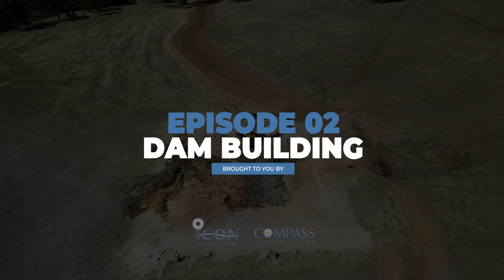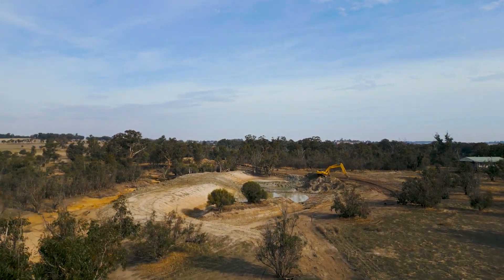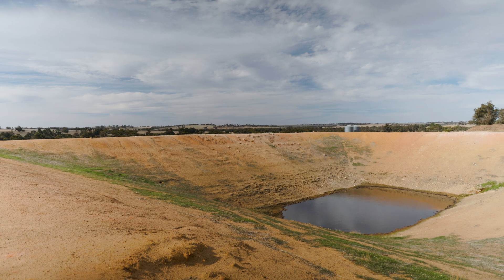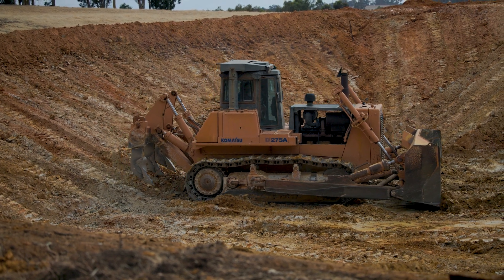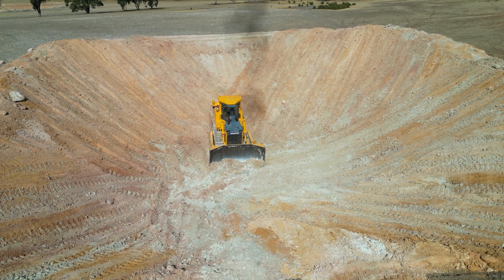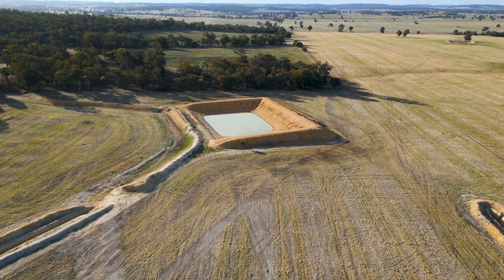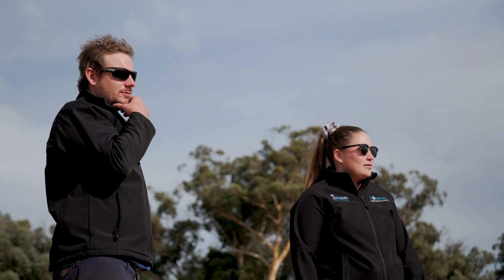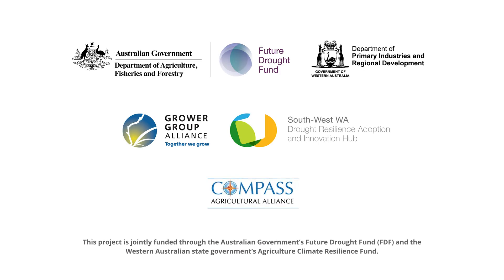Episode 02 Dam Building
Water Smart Dams – Making Dams Work Again is a brand-new video series that explores practical, expert-led solutions to improve on-farm water management across Western Australia.

Through insightful conversations, hands-on experience, and regionally relevant stories, this podcast aims to equip primary producers with the knowledge and techniques to build better, smarter, and more resilient water systems - starting with their dams.

In this video series, listeners will hear from Shane Plank from Darkan Earthmoving, shares first hand knowledge and on-ground experience across the series, offering tips on construction, site selection, and effective dam design and more.

Produced by:
AGSOCIAL and hosted by hosted by Lavinia Wehr.

Created by:
Compass Agricultural Alliance and Icon Agriculture

Collaboration:
This series is part of the WaterSmart Dams project. The Grower Group Alliance, through the South-West WA Drought Resilience Adoption and Innovation Hub collaborates with the Department of Primary Industries and Regional Development (DPIRD) and the University of Western Australia (UWA), leveraging their existing work and prior investment in this field as well as four grower group project partners including Compass Agricultural Alliance (Darkan), Southern Dirt (Kojonup), Merredin and Districts Farm Improvement Group (Merredin) and the Fitzgerald Biosphere Group (Jerramungup).

This project is jointly funded through the Australian Government’s Future Drought Fund (FDF) and the Western Australian state government’s Agriculture Climate Resilience Fund.